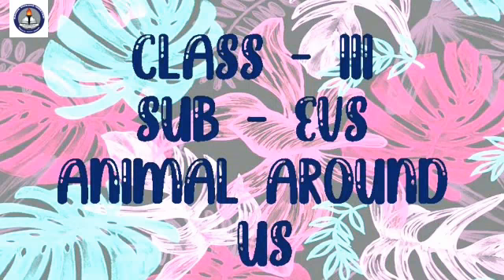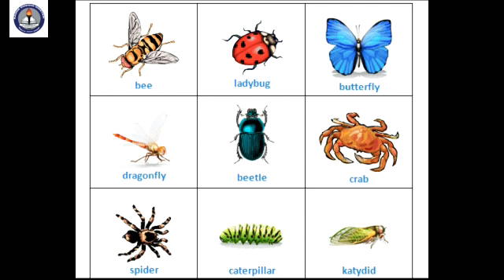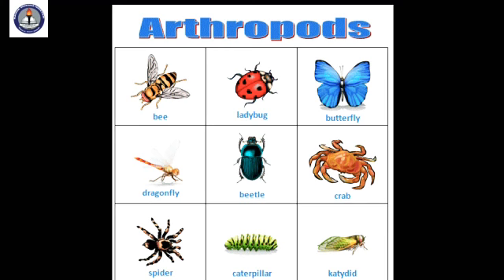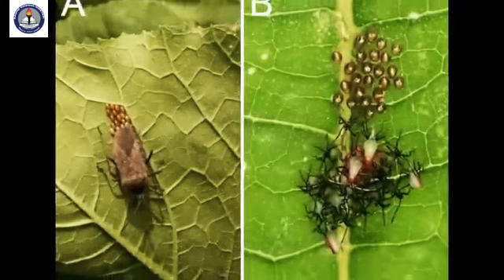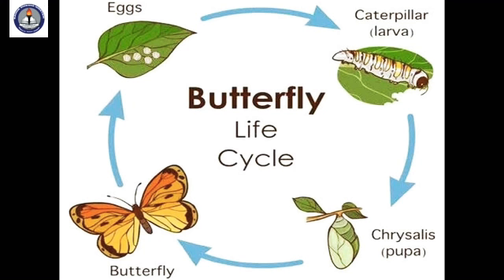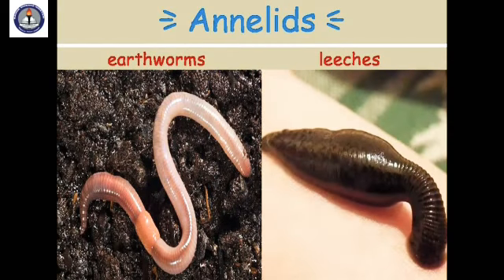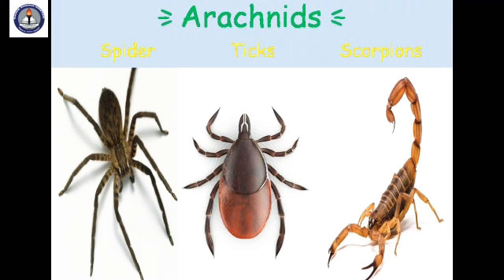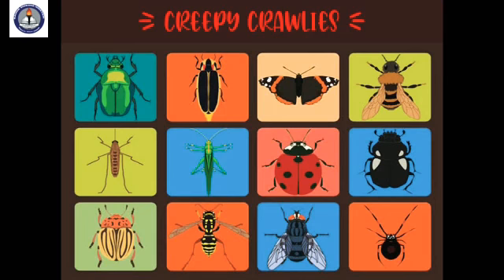Animal World: "Creepy Crawlies"